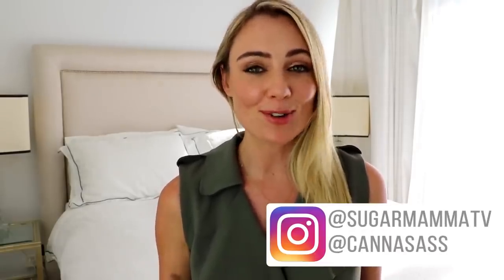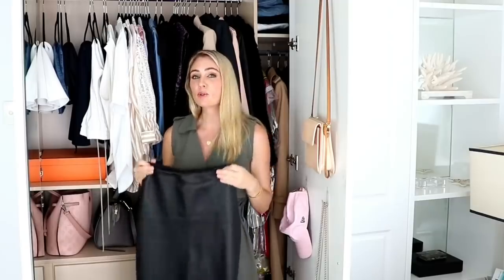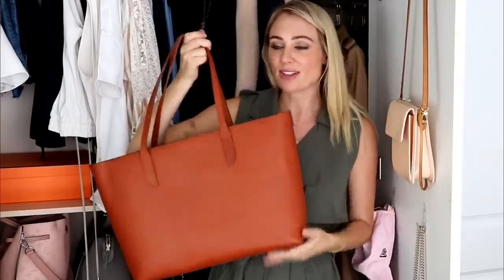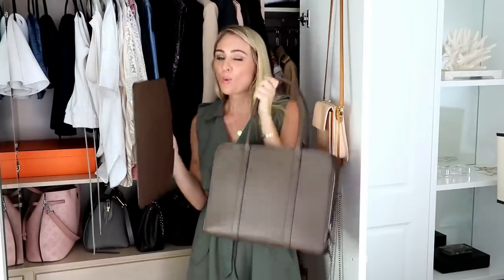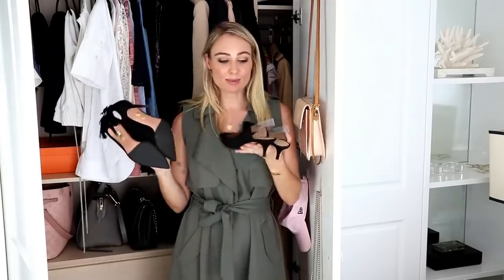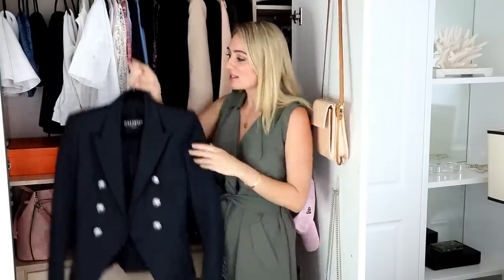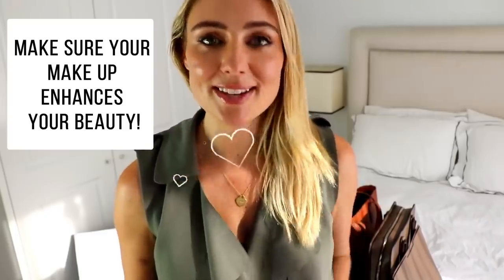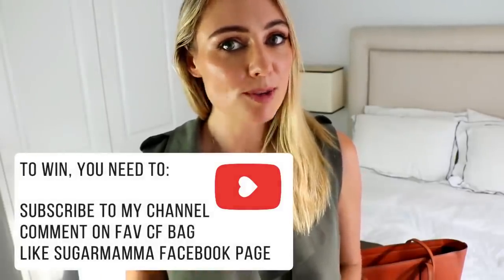CAPSULE WARDROBE FASHION - OFFICE WEAR + HANDBAG GIVE AWAY! || SugarMamma.TV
Link to check out bags and let me know which style you like the most by commenting below!

To go in the draw to win either the Penton handbag or Walton Laptop case you need to:

3. Like SugarMammaTV on Facebook

I will be in contact with the winners by the 10th of February so GOOD LUCK!

All products are linked below. xCC

Dress - grey colour on sale!

Pencil skirt (5-6 years old): but great high quality selection here & on sale

Recommended blouses - ETHICALLY MADE, high quality and reasonably priced - I love their t-shirts as well as will be ordering a silk blouse soon!

AND

Blazers - OR Shopbop

Budget Friendly - amazing range of colours and really good quality

Make up purse

Make up inside my capsule cosmetic purse:

CC Cream

Prep + Prime Fix +:
- I spray this on before I do my make up and afterwards - so refreshing and my preferred scent is lavender!

Shoes:

Valentino Rockstud Shoes
Classic pumps
Ballet flats

I often share interesting articles and videos on the SugarMamma Facebook page, which you can follow